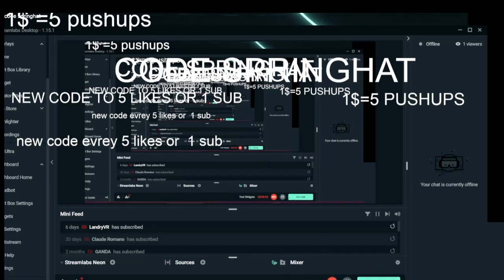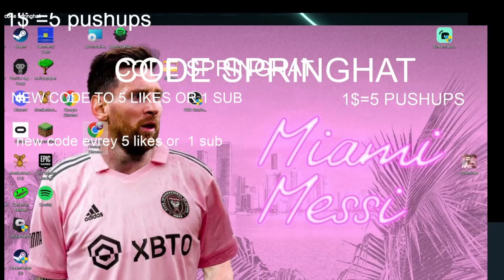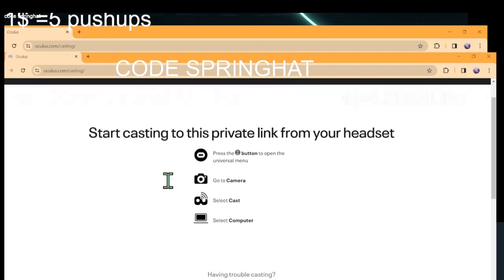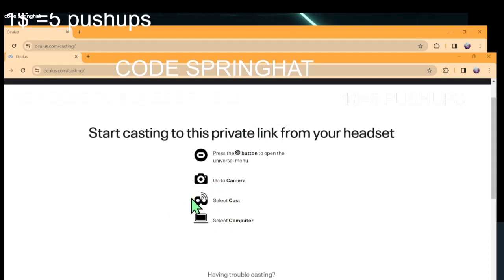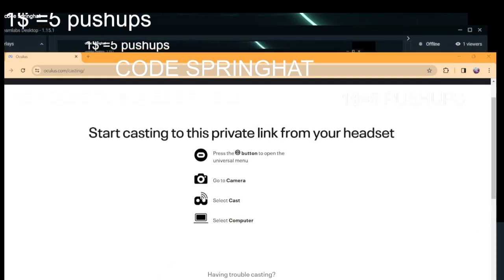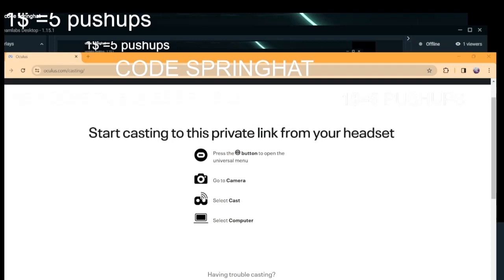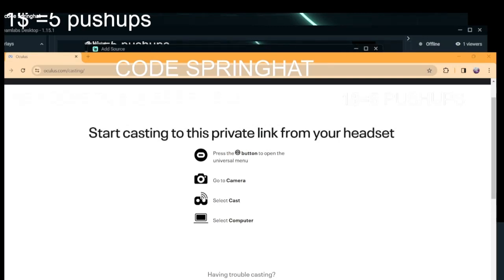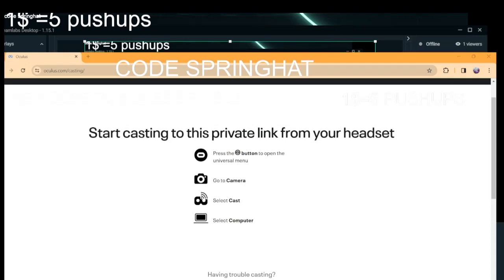how to go live on vr with streamlabs